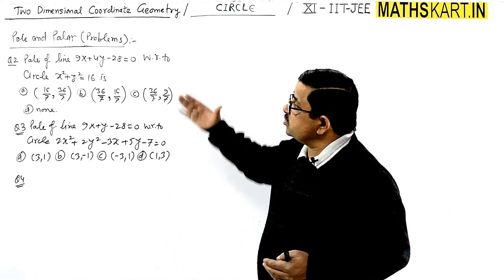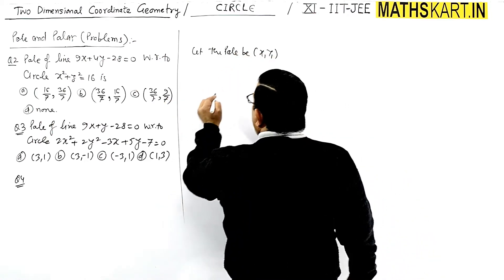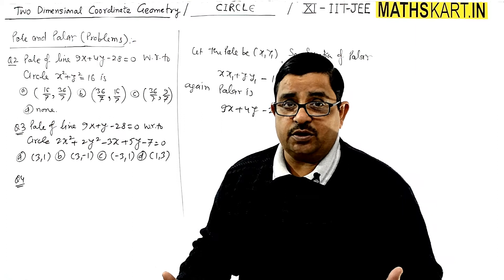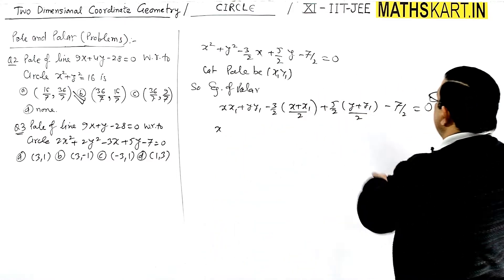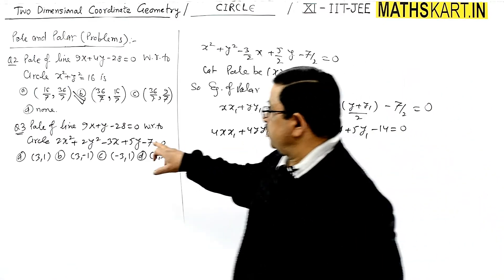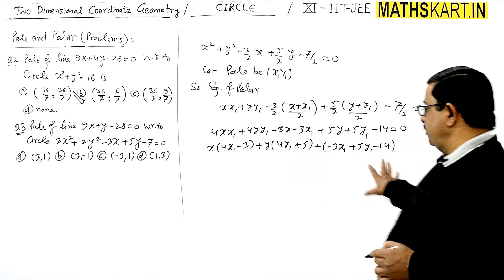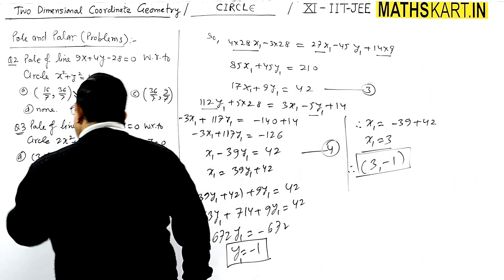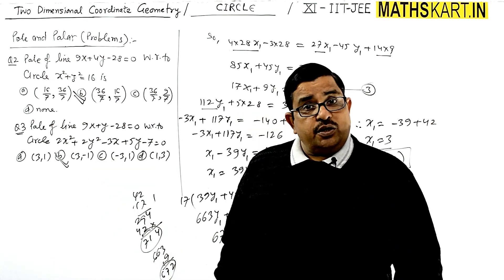Problems on Pole & Polar of CIRCLE | PART-24 | Circle Class-11 CBSE/JEE Maths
Problems Based on Pole and Polar. Problems on Equation of Polar and Finding Pole When With Respect To Circle, Equation of Polar Given.